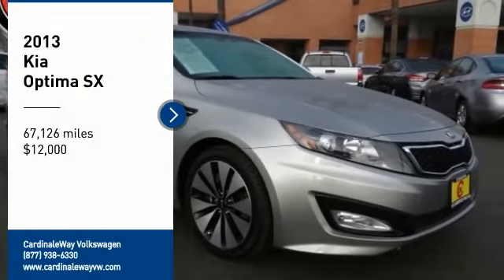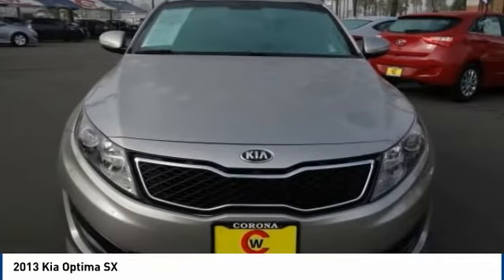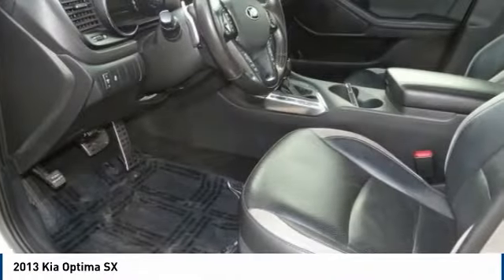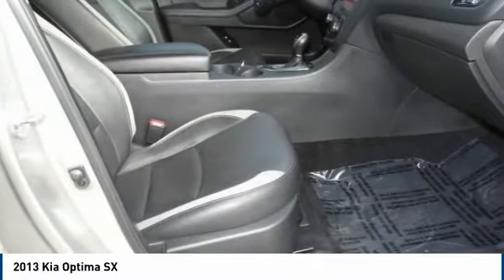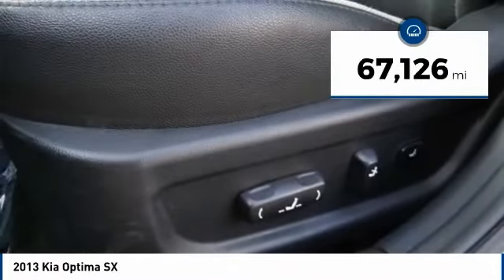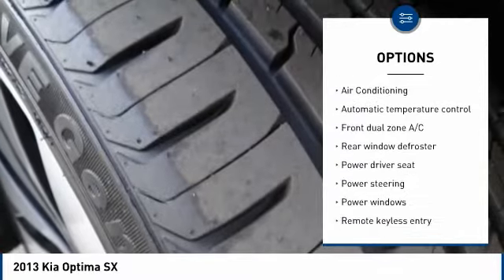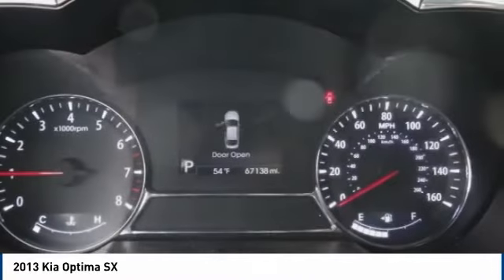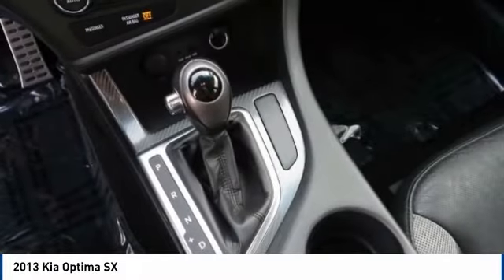2013 Kia Optima Corona CA HP7691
CardinaleWay Volkswagen
2603 Wardlow Road